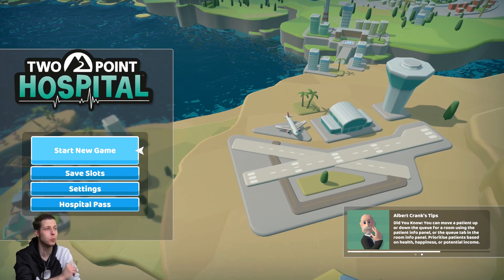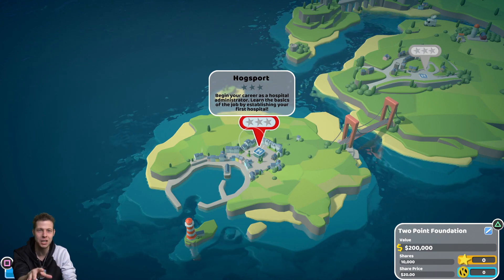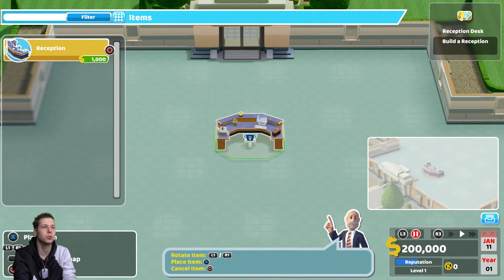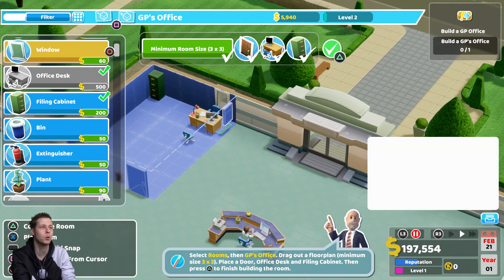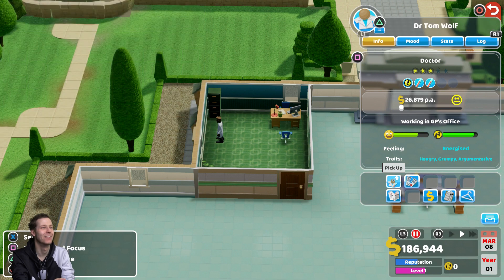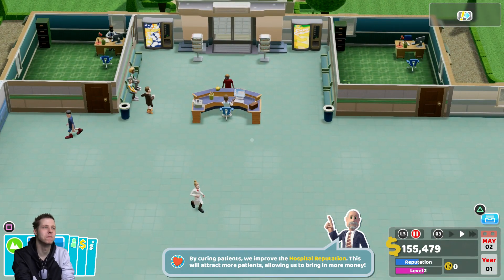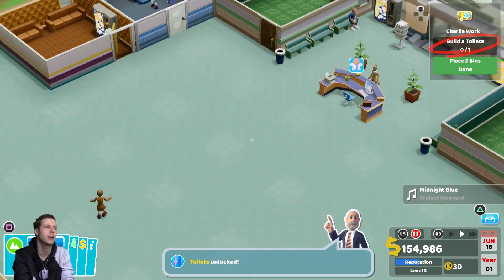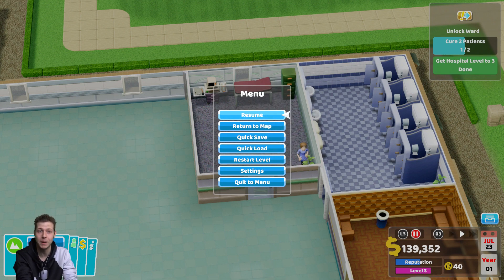Two Point Hospital Gameplay (PS4 Pro) Part 1 - The Greatest Hospital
Two Point Hospital Gameplay PS4 Pro. I don't mean to brag but my hospital is amazing.